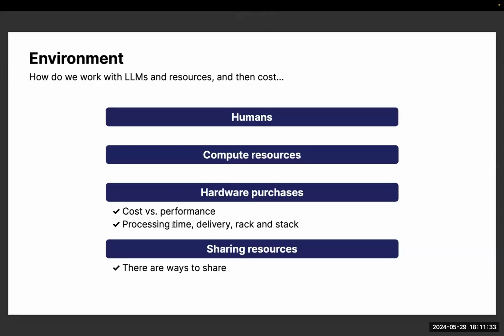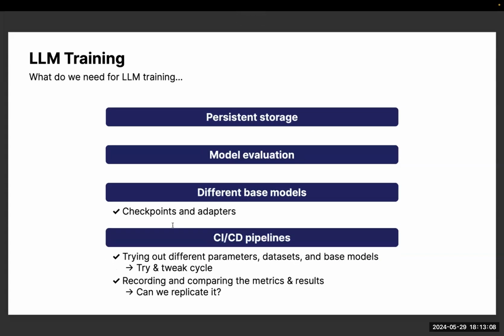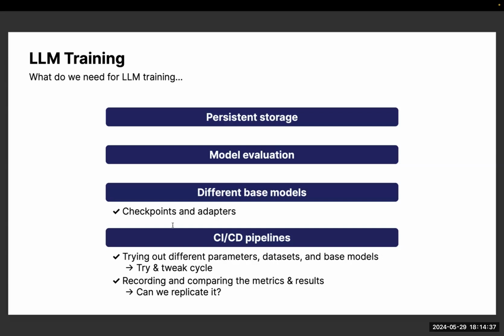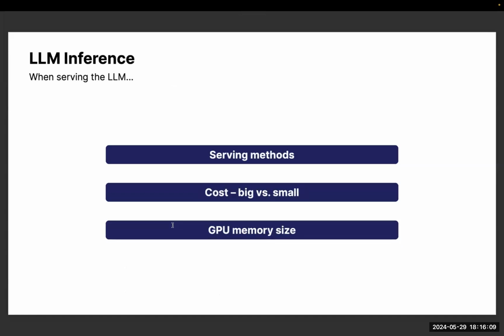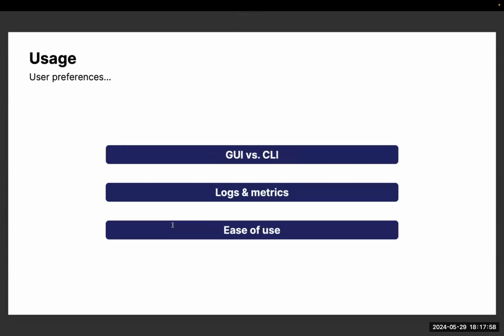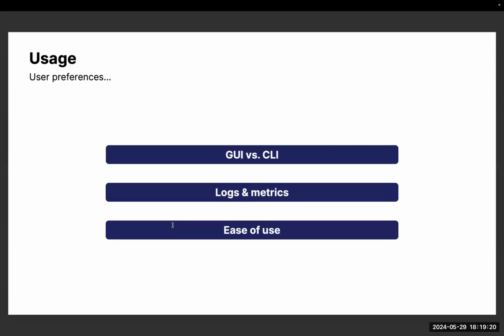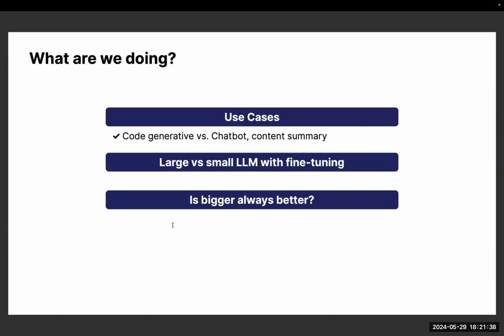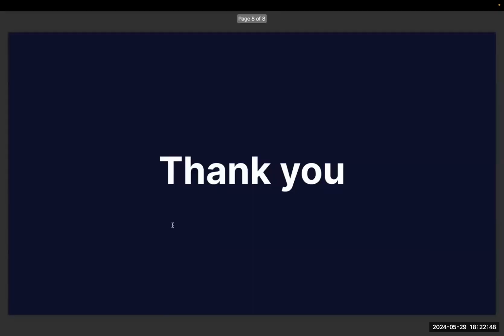MLOps Now SF : Infrastructure challenges of LLMs​ — Jackie Poon, Samsung SDS Research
LLMs in Production is an AI-first product meetup hosted by VESSL AI. We bring together local founders, product leaders, and engineers to cover the best practices and the latest trends in Production LLMs

[Infrastructure challenges of LLMs]
- ​Jackie Poon, Team Lead, Samsung SDS Research, Artificial Intelligence Platform Lab

We have opened a call for speakers for our upcoming events. If you have valuable insights to share with the AI/ML Infra community, please fill out this form

Our next Meetup will be held on September 9th at the SVB Experience Center!